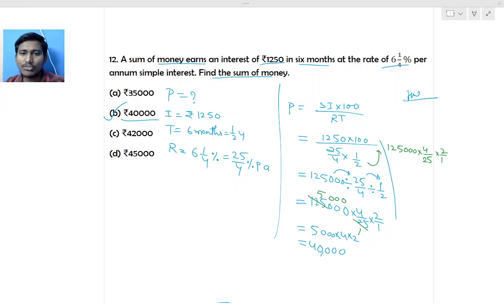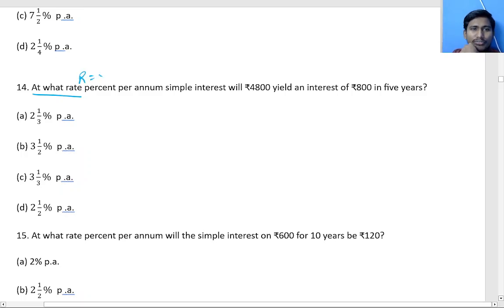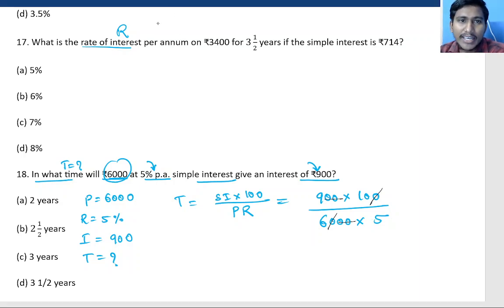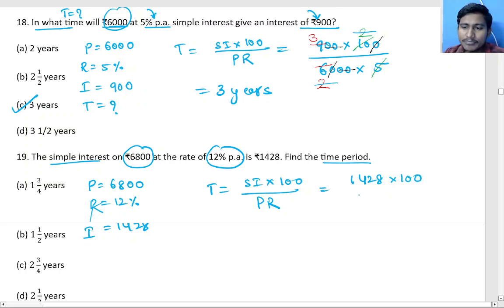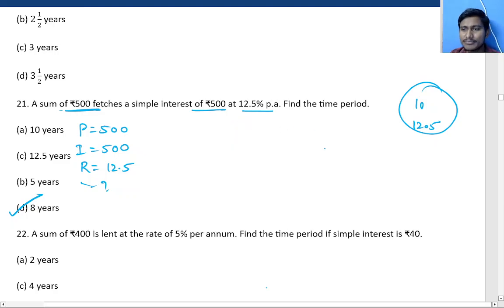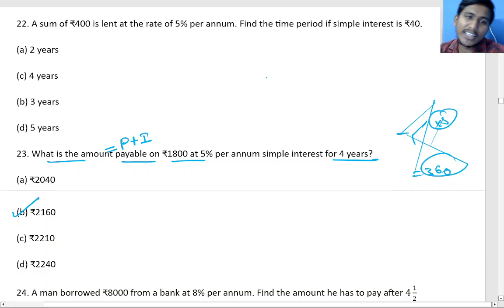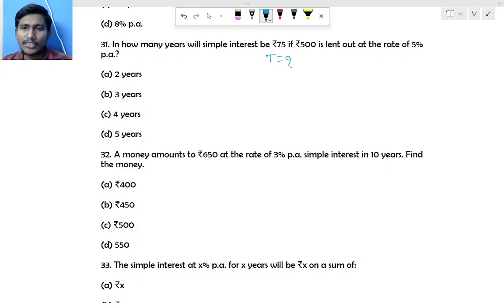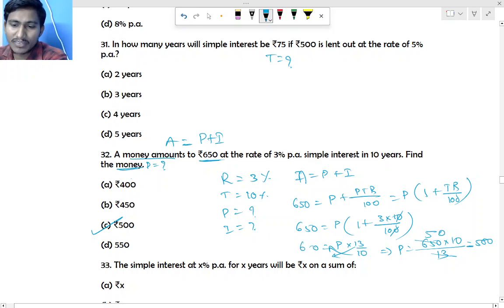Simple Interest Part-2 || Math Class || Daily Sainik Classes 18/09/2024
Sainik & Navodaya Classes